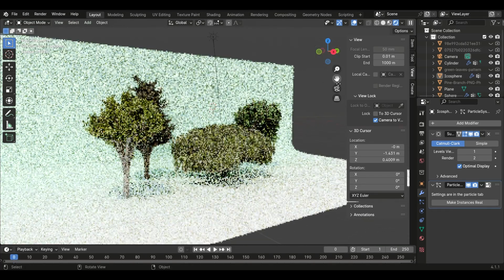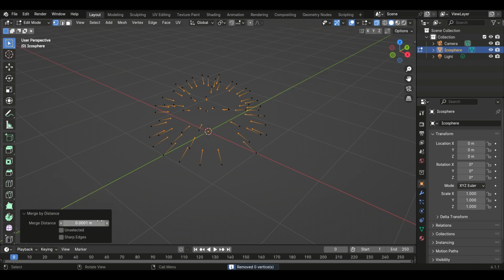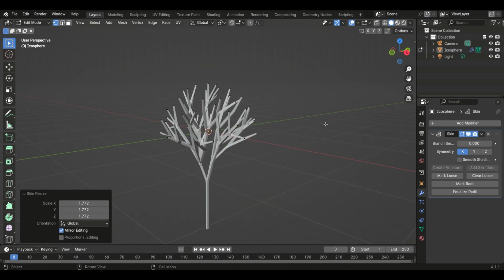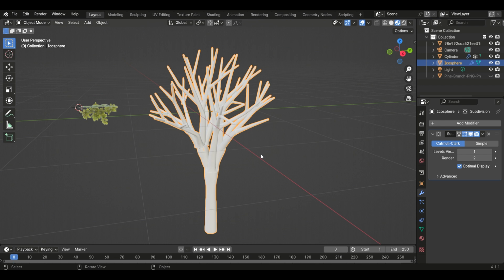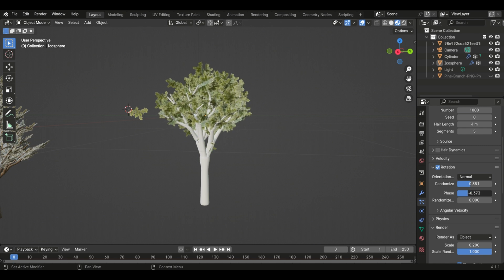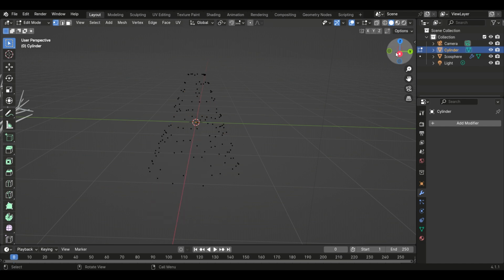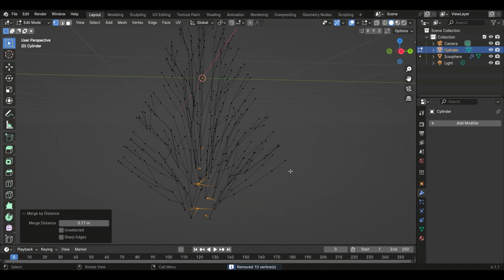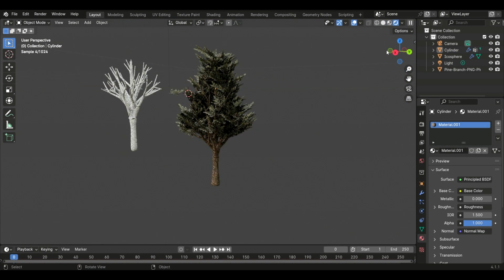BLENDER TUTORIAL - Model trees in 5 MINUTES (or less)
I kinda suck at making tutorials but I wanted to share this method, I hope it's still useful!